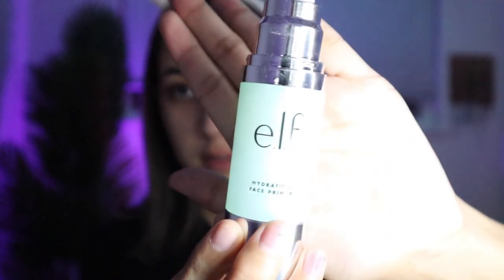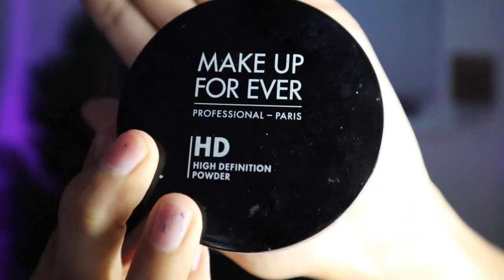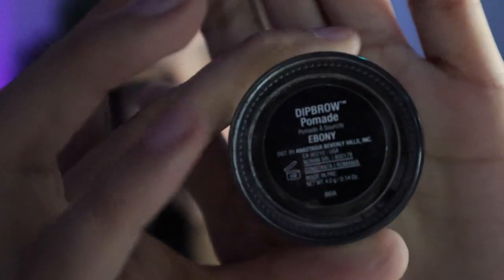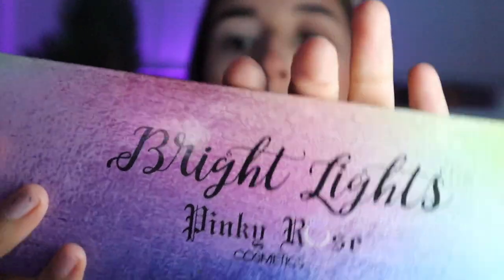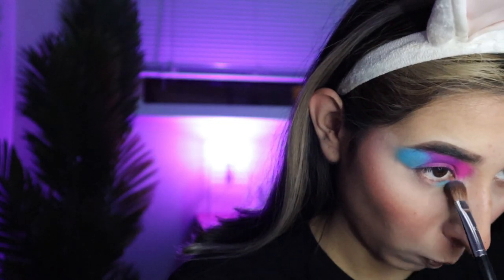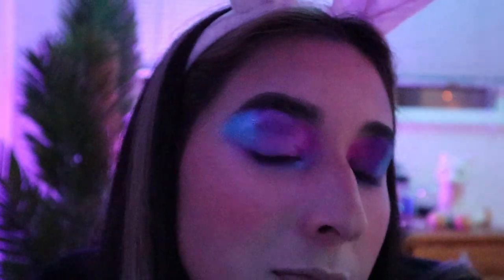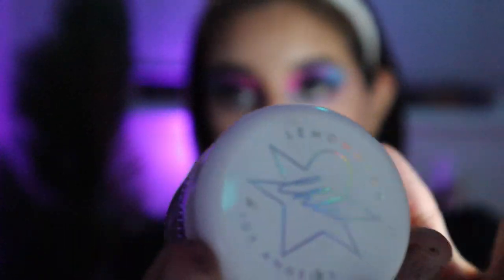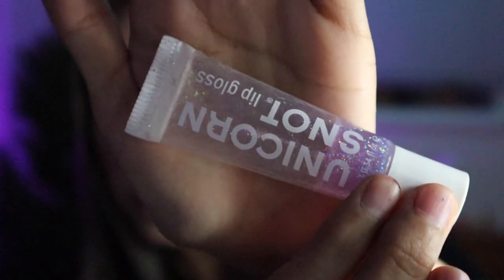🌌Cotton Candy Galaxy Makeup 💙💜💖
Welcome back everyone! In today's makeup adventure we are going to attempt to do this crazy cotton candy colored galaxy makeup. Whew, that's a mouthful, try saying that 5 times fast! 😂 Well hopefully you enjoy today's video, I have listed all the products used down below! Have a wonderful day my  lovely crypt keepers!

FACE:

✒︎ P Louise Makeup Academy Base in Rumor
✑Makeup Forever Finishing Translucent Powder
✒︎Two-Faced Chocolate Soleil Bronzer in shade medium/dark
✑Tarte Amazonian Clay Blush in shade Captivating
✒︎Ofra Cosmetics x Nikkietutorials Collab Highlighter in shade Glazed Donut
✑Morphe x Jeffreestar Cosmetics Setting Mist in scent Star-berry

EYES:
▸P Louise Concealer Base in Rumor
▹Bright Lights Palette by Pinky Rose Cosmetics
▸ SUVA Beauty Hyper Color Palette
▹Jeffree Star Cosmetics Blood Lust Palette
▸Lemonhead LA spacepaste in shade Lady Mercury
▹Glamnetic lashes in style Vibe

LIPS:
✦Mellow Cosmetics lipstick in shade Posh
✧Unicorn Snot glitter lipgloss